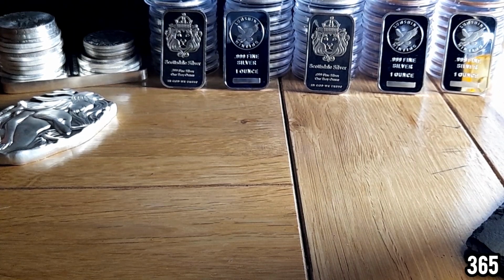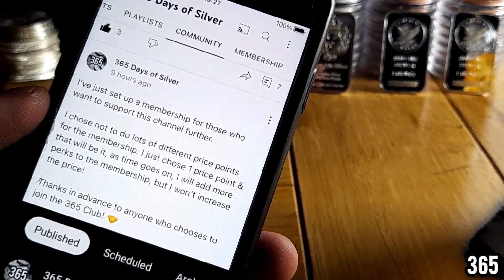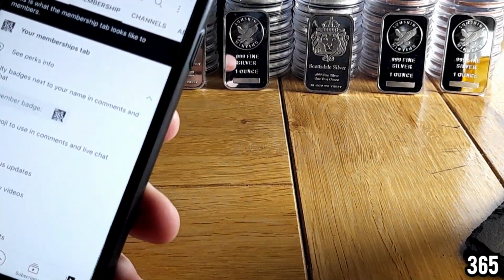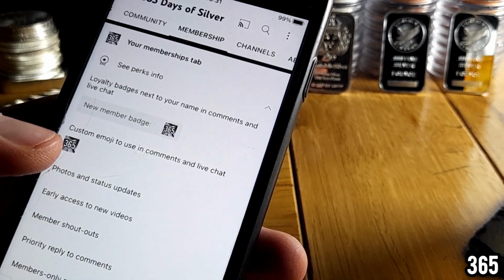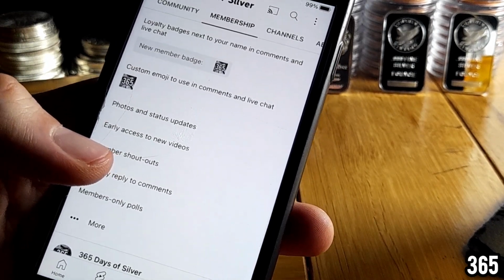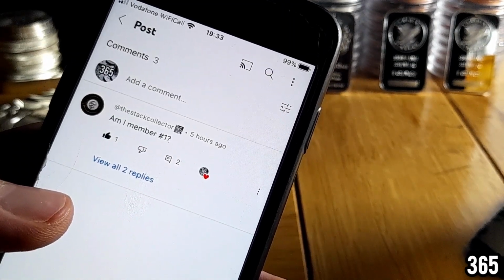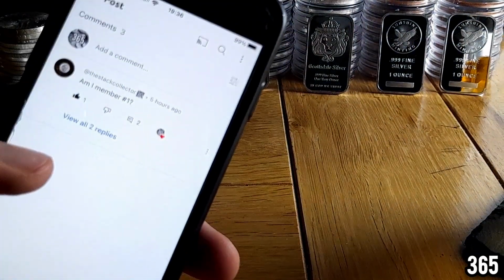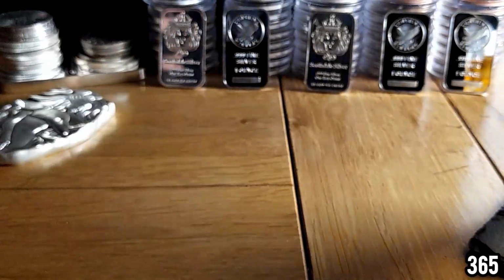Silver & Gold, buying from YouTubers!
A huge thank you to the first 365 Club Member: @thestackcollector